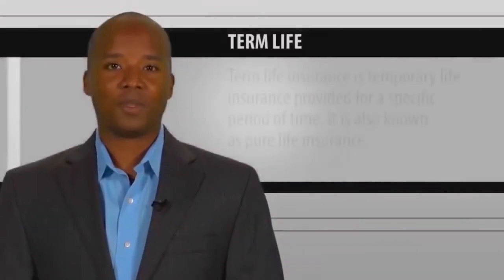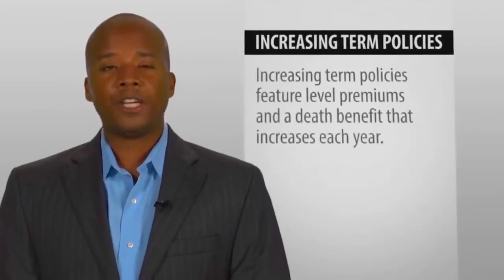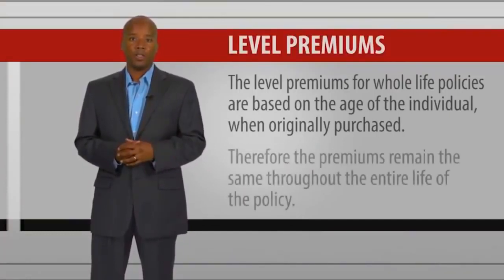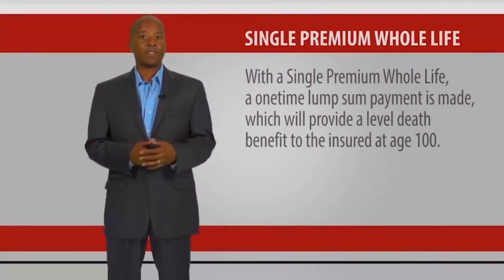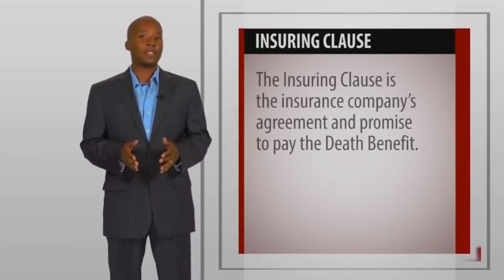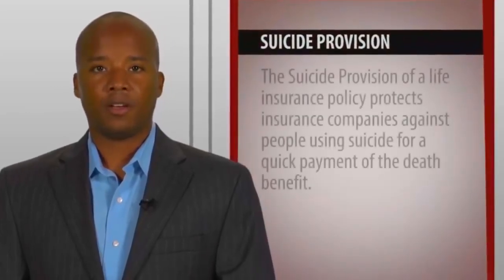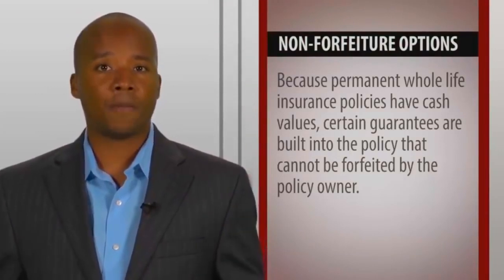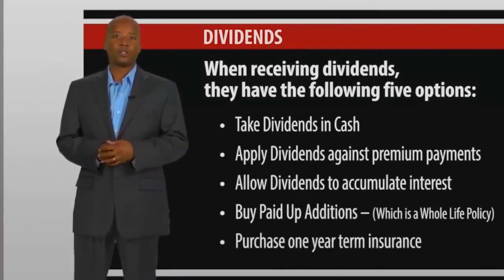4 Life Insurance Policies Provisions, Options and Riders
What is 'Life Insurance'
Life insurance is a contract between an insurer and a policyholder in which the insurer guarantees payment of a death benefit to named beneficiaries upon the death of the insured. The insurance company promises a death benefit in consideration of the payment of premium by the insured.